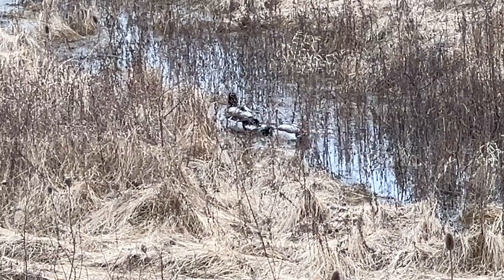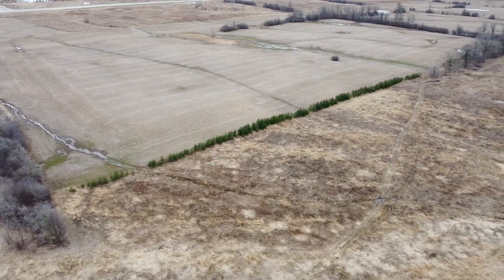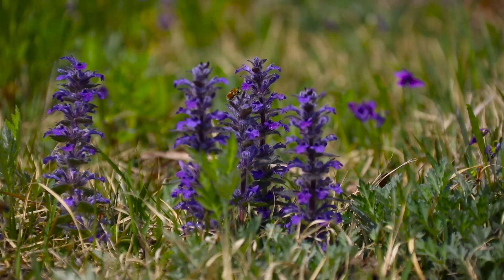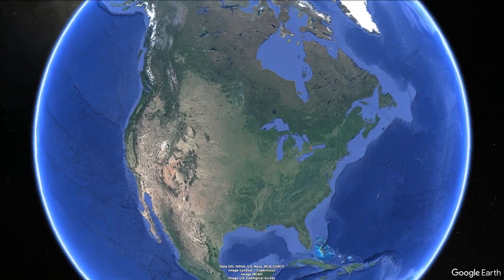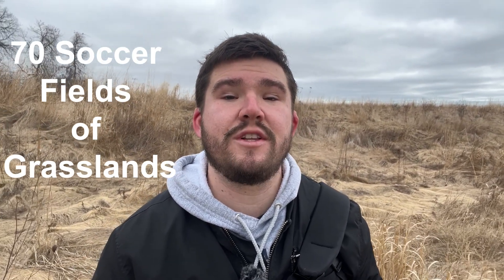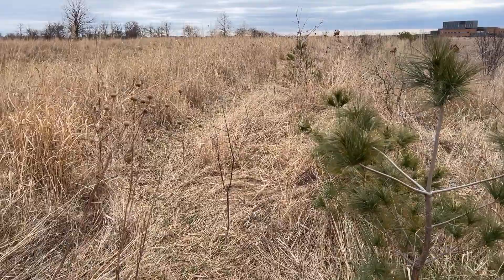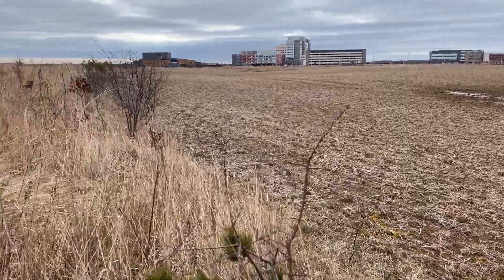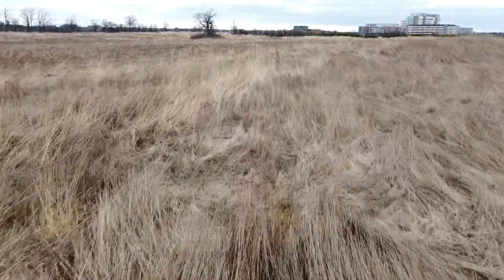Exploring the Remaining 3% of this CRITICAL Ecosystem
In Ontario, Canada, 97% of the grassland ecosystems have dissapeared due to agriculture, urban development, and other disturbances. The team at COnservation Halton has been hard at work to bring back these ecosystems and the benefits they bring.

Grasslands are crucial for pollination, biodiversity, carbon sequestration, and much more. Learn how the Glenorchy COnservation area has become the home of 50 new hectares of important grasslands in Ontario.

✅  About David Bysouth.

There is so much to discover, learn about, and explore when it comes to the environment around us. After finishing my PhD in Integrative Biology and now working as a conservation professional, I have developed a passion for finding, learning about, and sharing stories about everything that makes our world interesting.

From stories about conservation projects, facts about the environment, profiles on incredible organizations, different ecosystems, eco-tourism and adventures, and everything in between, join me as we explore and learn about the environment around us.